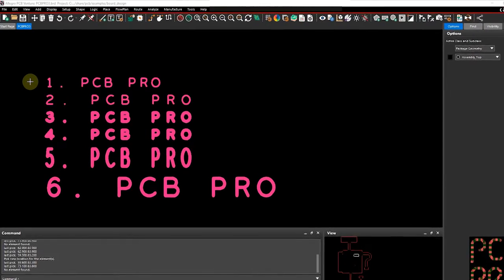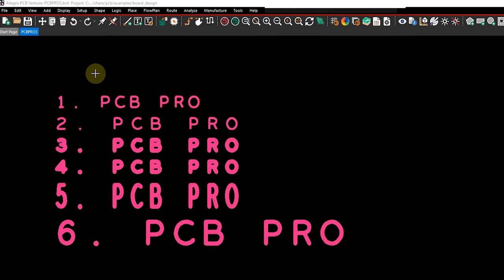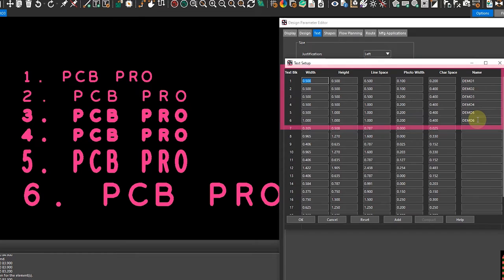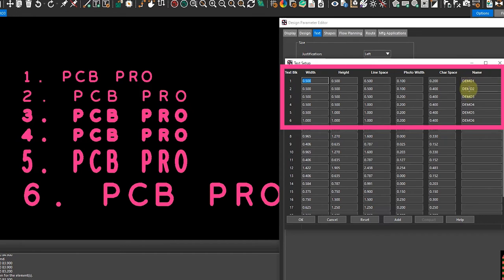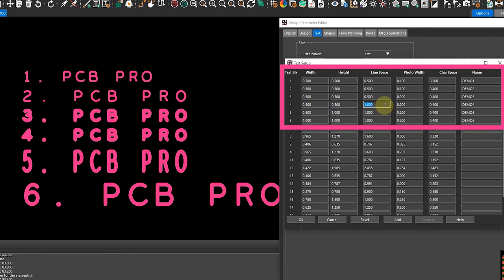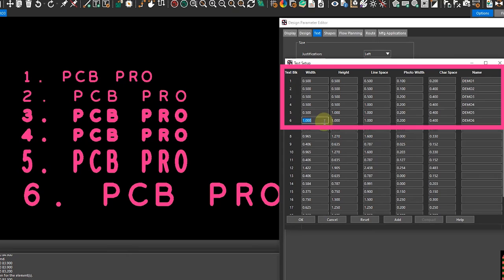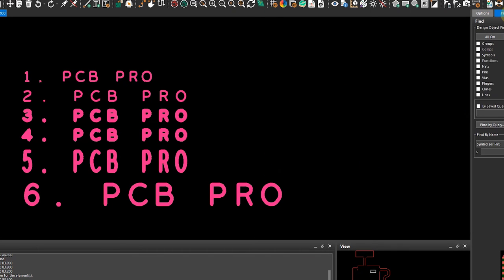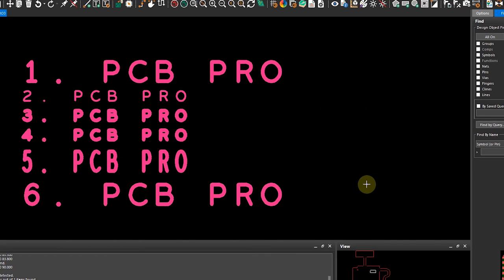PCBPRO - Set up Text Blocks in Allegro PCB Editor to customize text styles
Create custom Text Blocks in Allegro PCB Editor by defining the character spacing, thickness, height, and width to stylize the text to your preference.